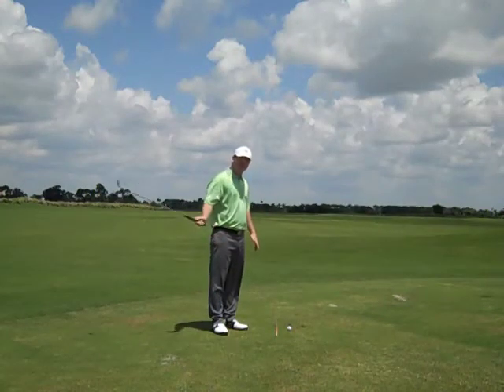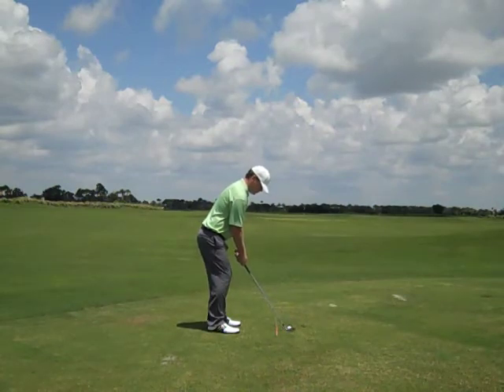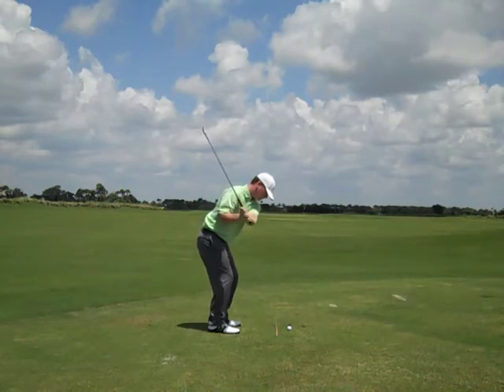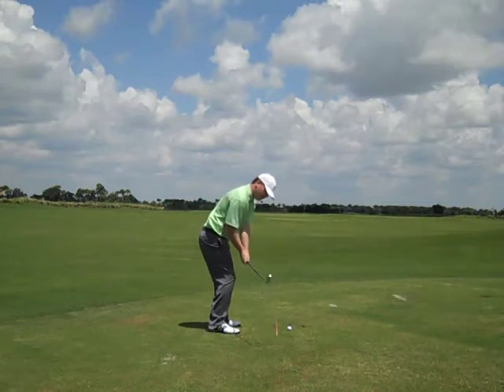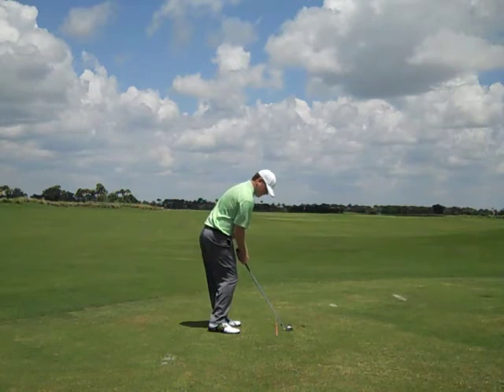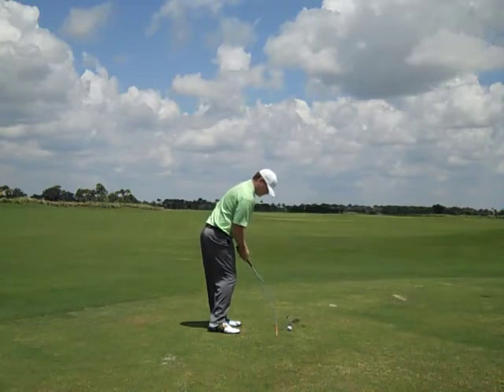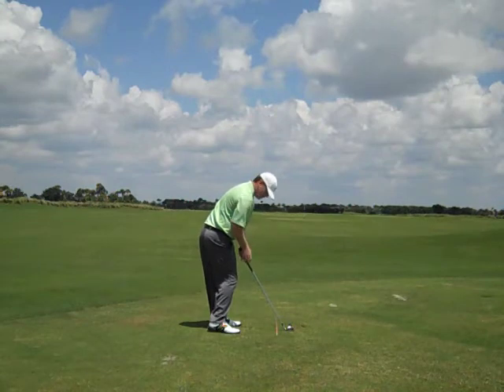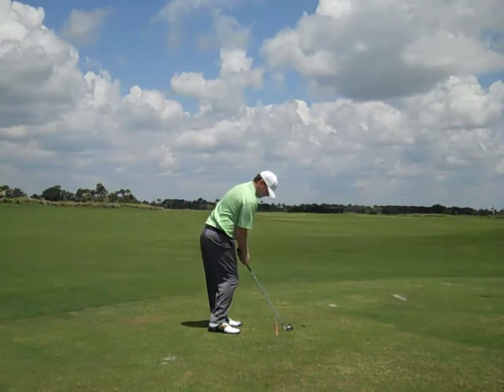Golf Lessson Downswing and Impact DTL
A description of what the downswing and a good impact position should look like.